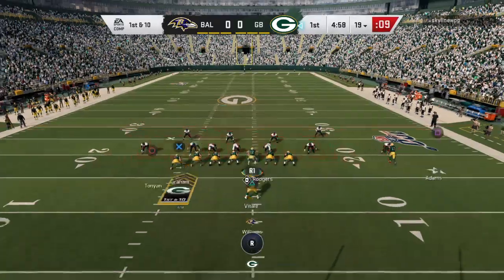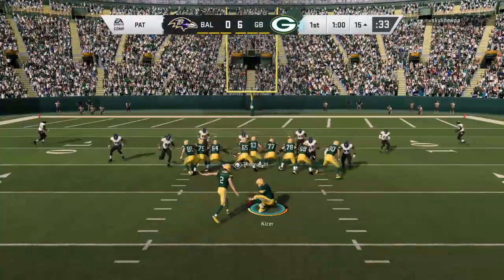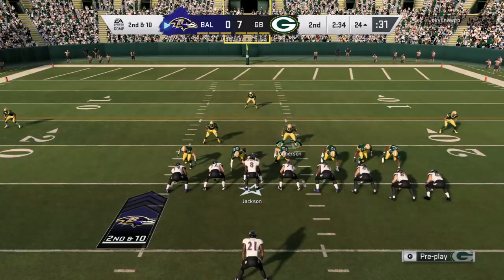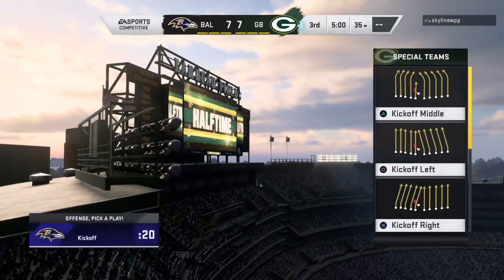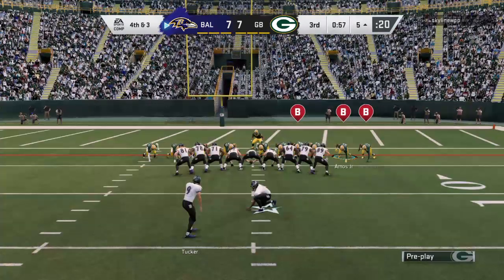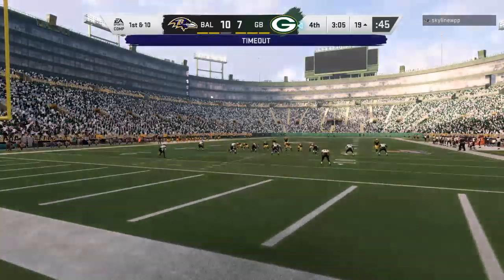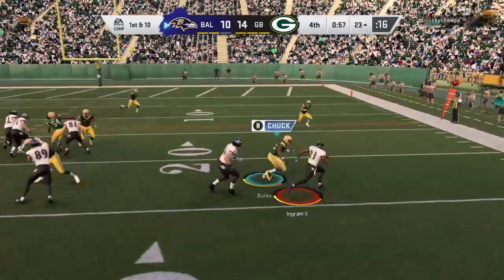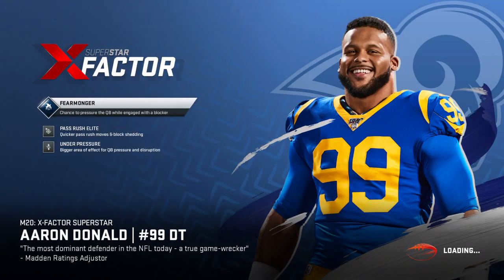TOPGUNZ305's Live PS4 Broadcast